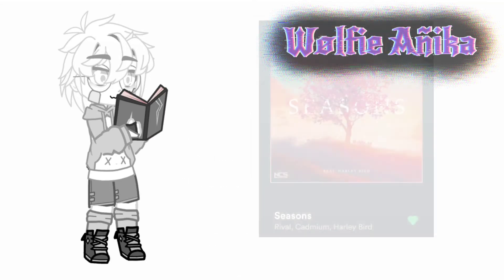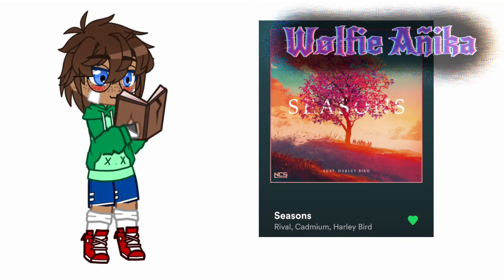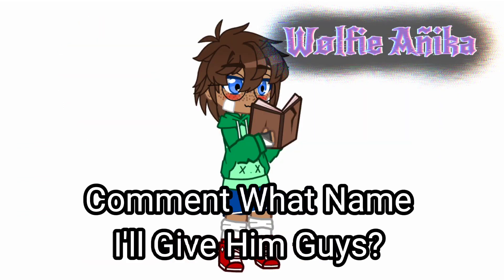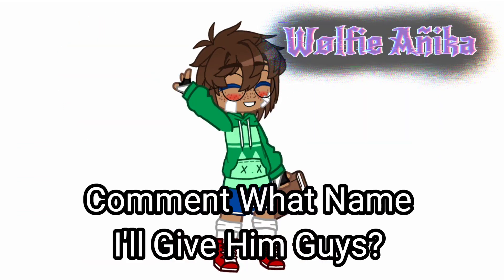Musical OC Challenge (Trend)(Gacha Club) (Kinda Inspired